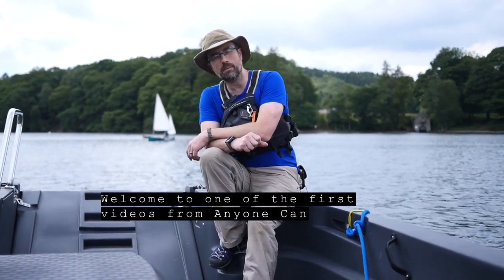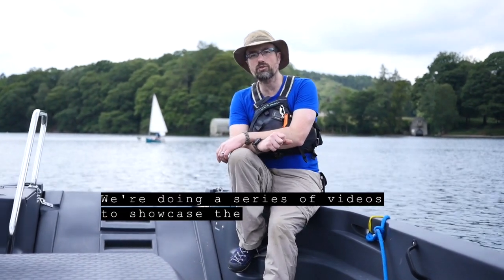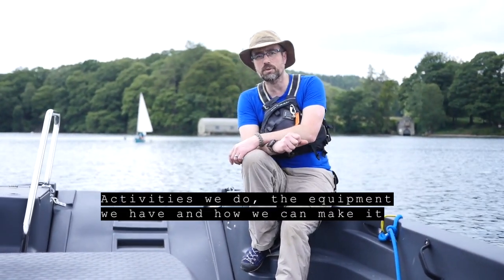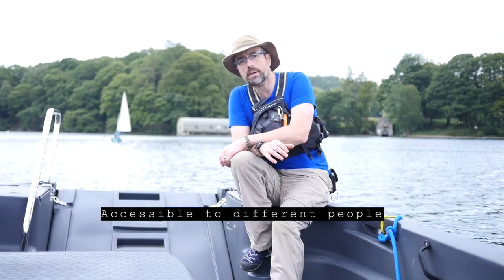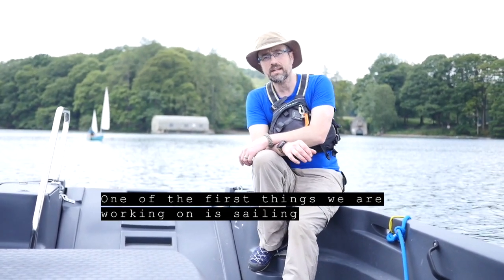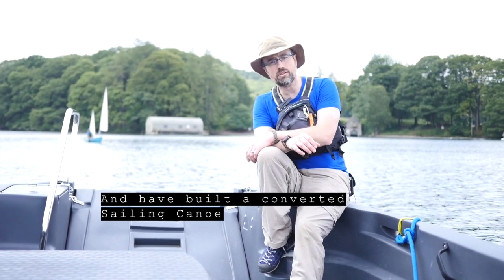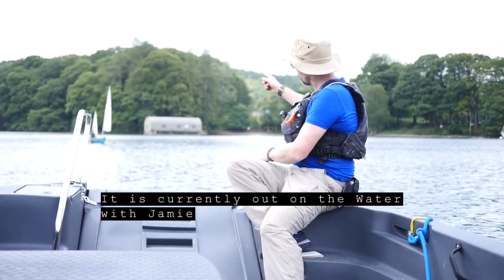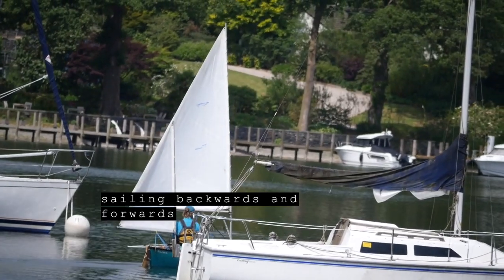Sail canoe - Accessible quick fun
Accessible sailing in canoes on Windermere, Loch Lomond and beyond